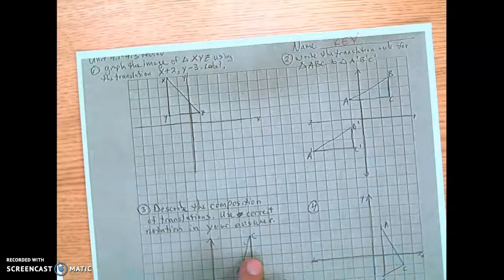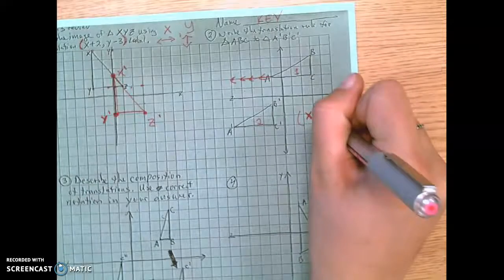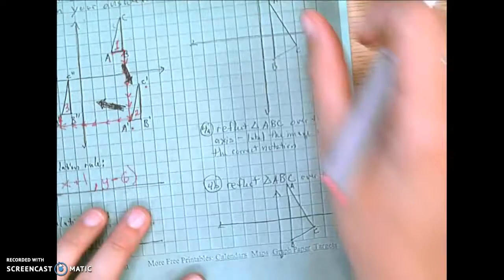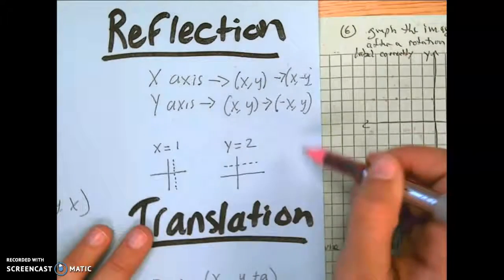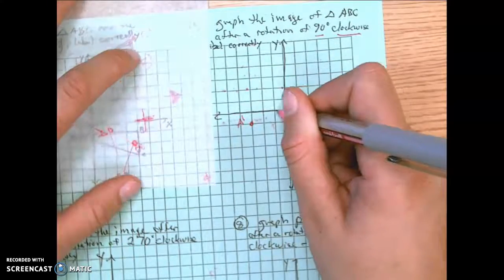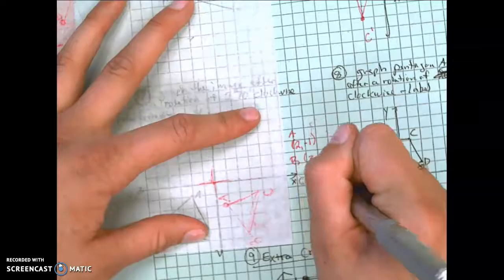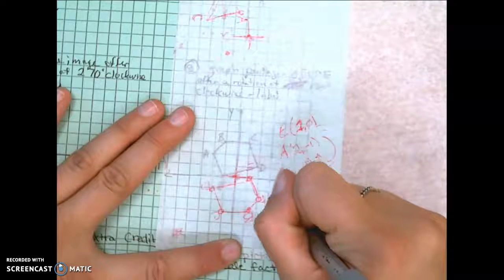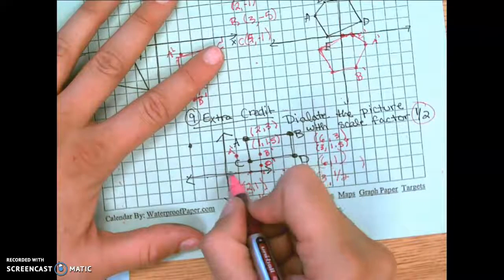October 31st Help Video